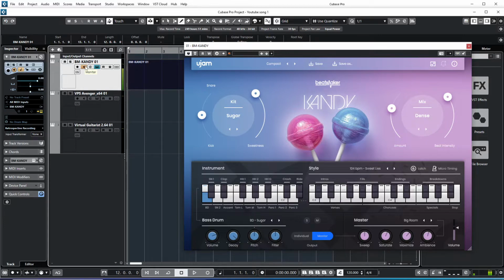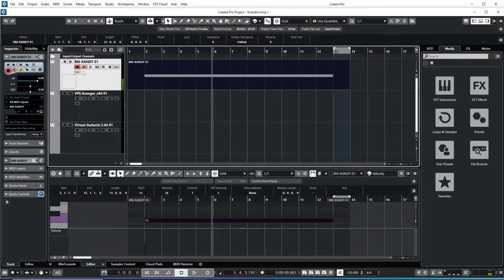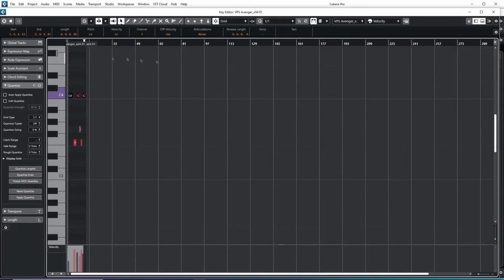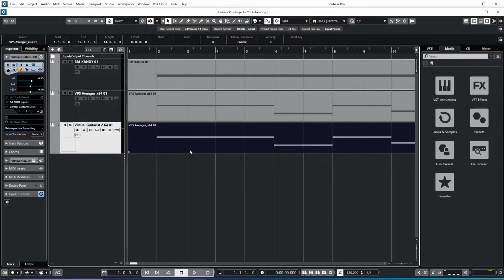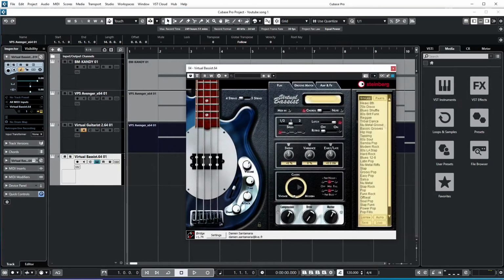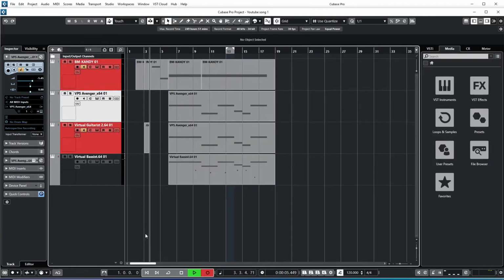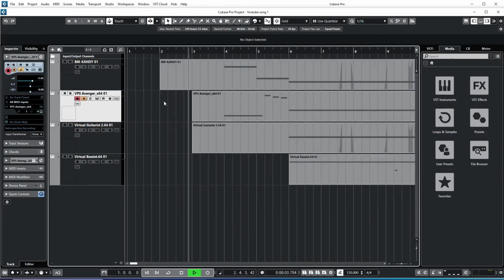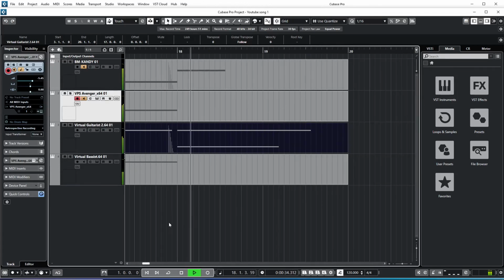Commercial music no copyright / advertisement music free copyright / How to make background music.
Commercial music no copyright / advertisement music free copyright / How to make backgound music

In this Cubase tutorial video I show how to make your own background music or Commercial music that you can make with Cubase 12.